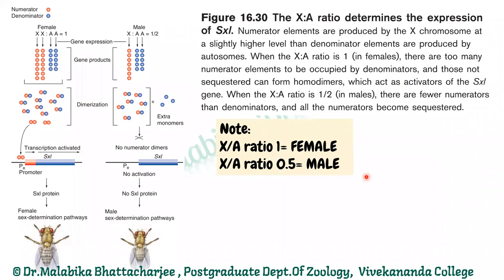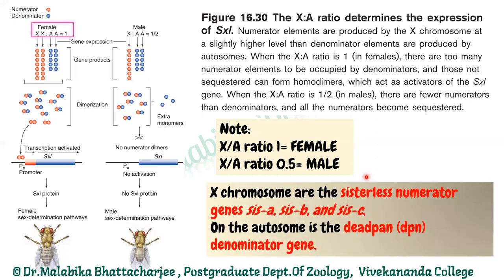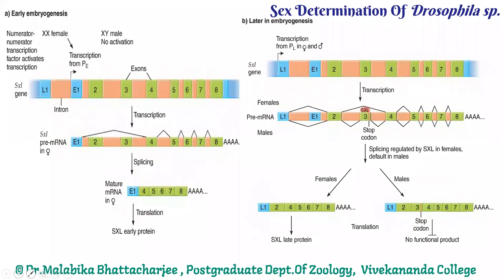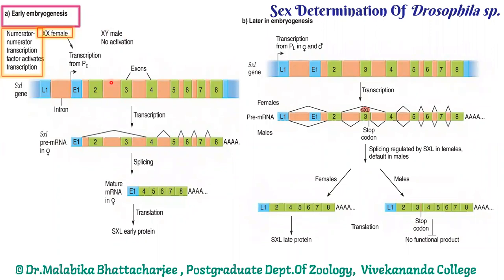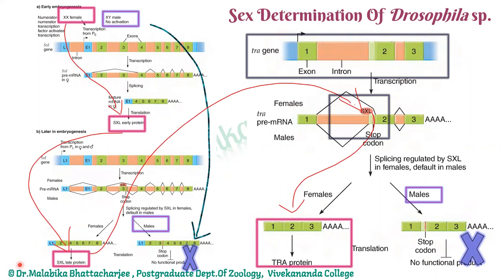CC12 U4 Sex Determination in Drosophila (Sex Determination Lecture 2)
Principles of Genetics